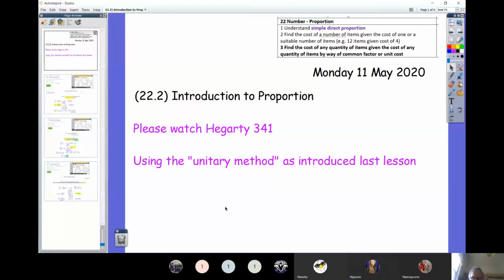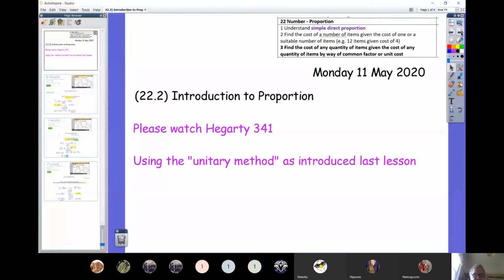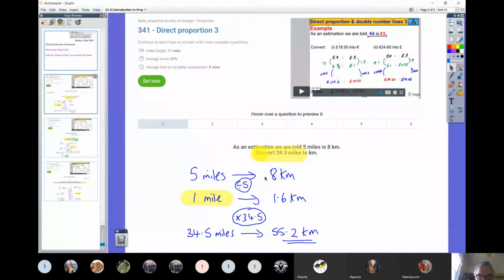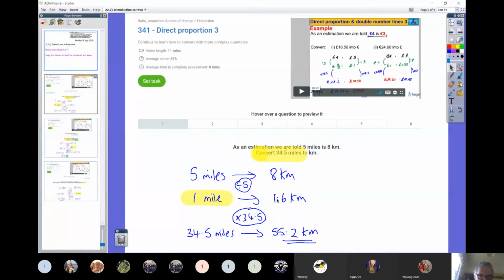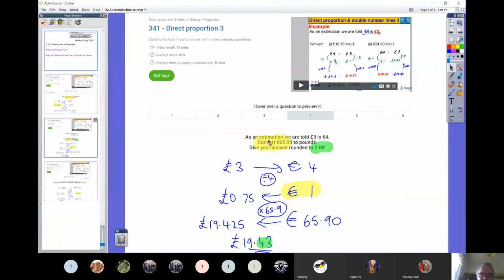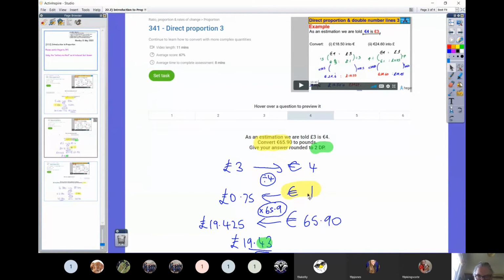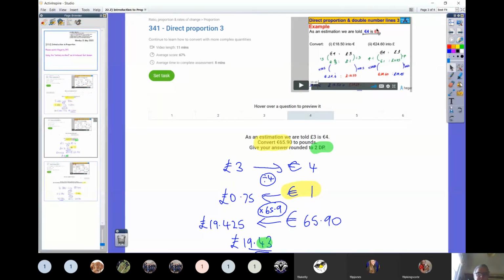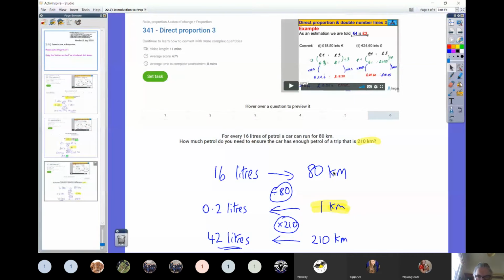First Form - 11 May - (22.2) Proportion 2 (Hegarty 341)